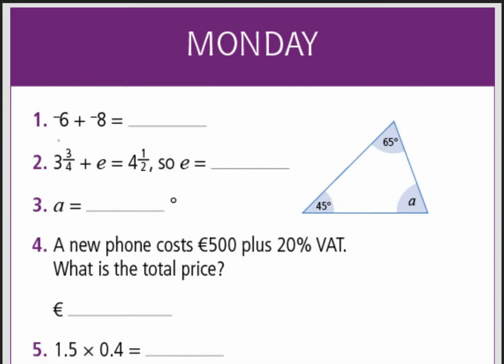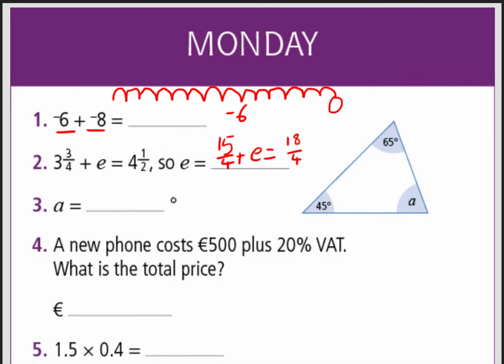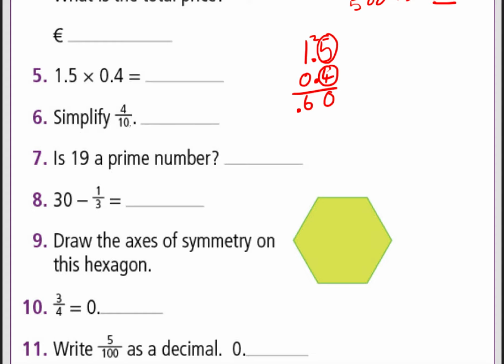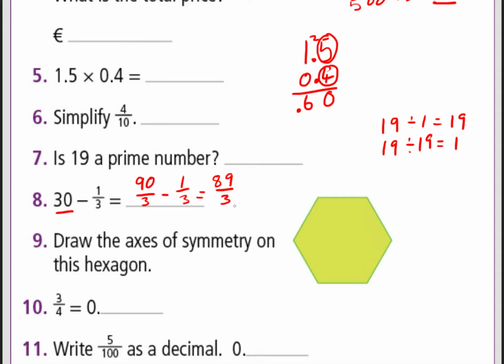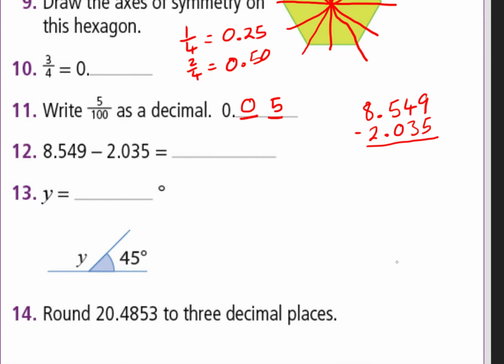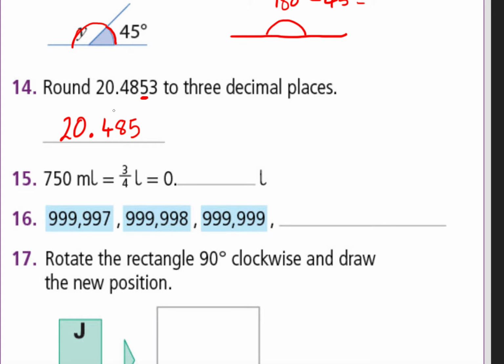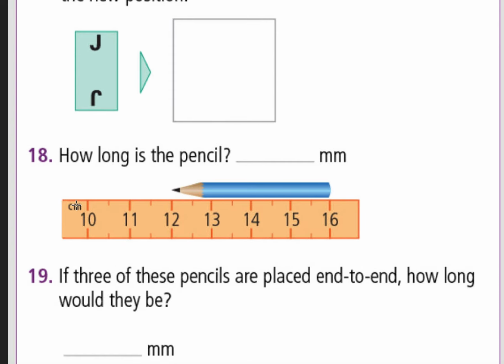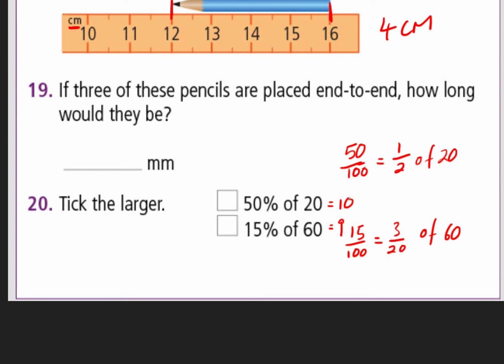Maths Monday Week 25 March 8th